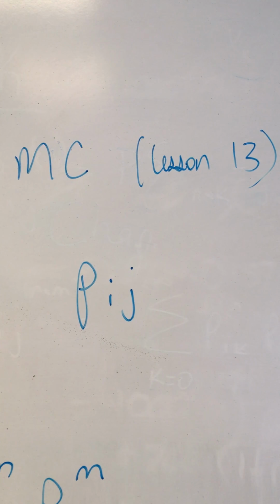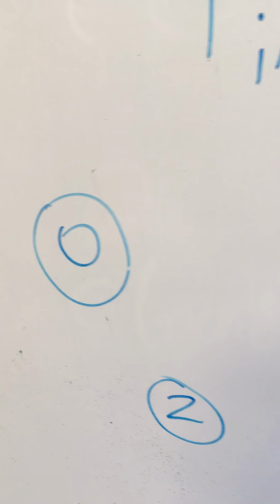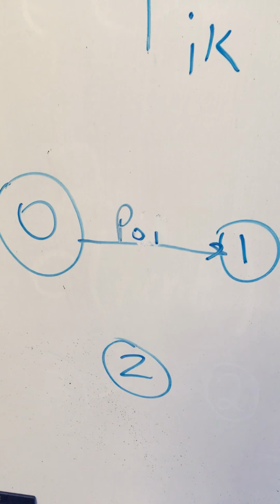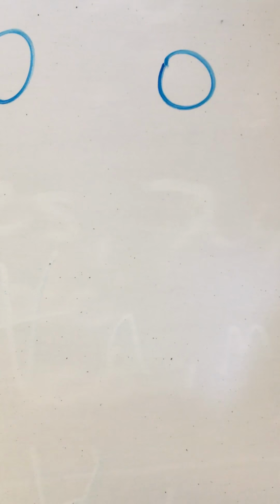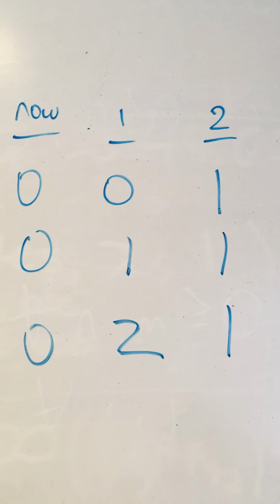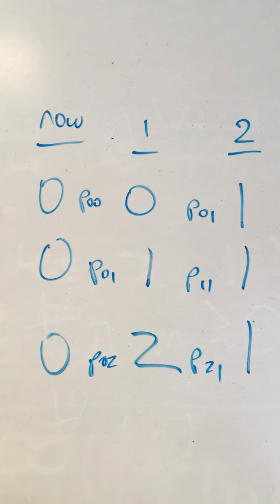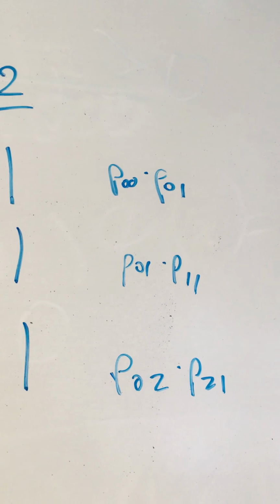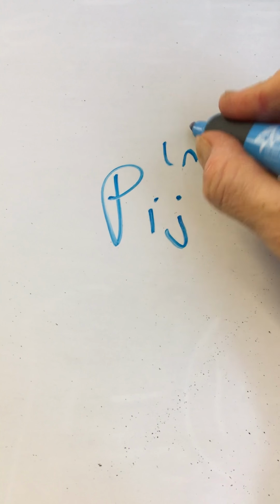Lesson 14: Markov Chains, n-step transitions - Part 1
n-step transition probabilities